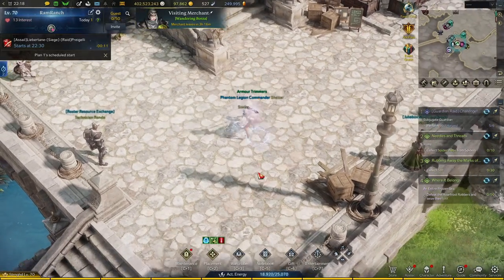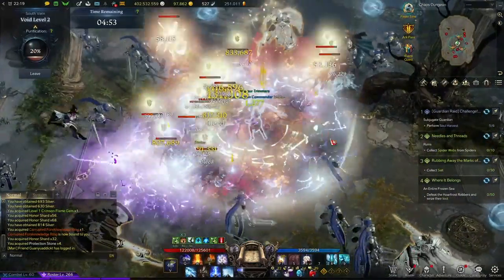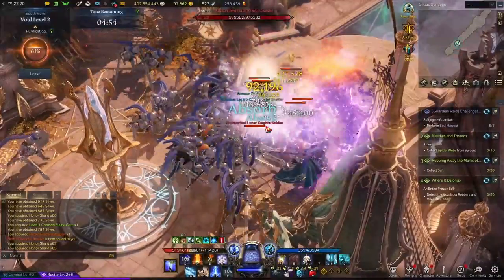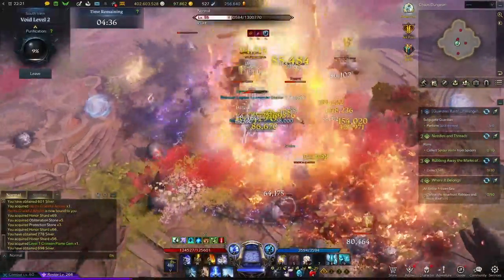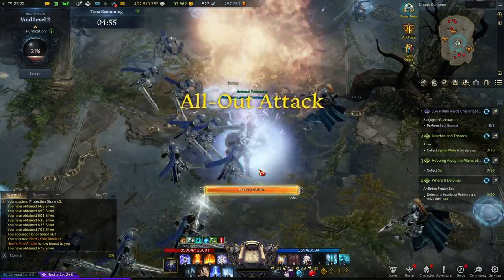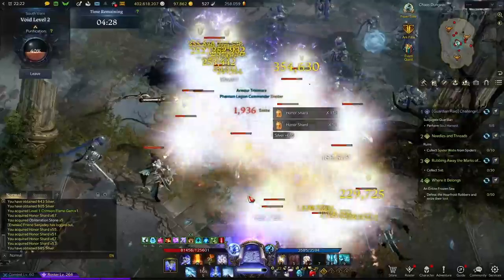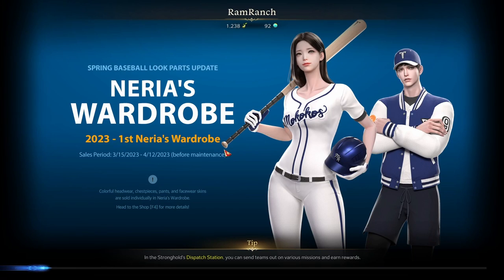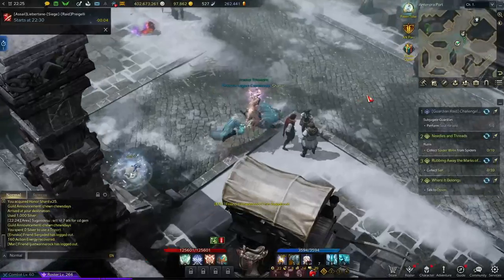I Did Every Tradeskill So You Don't Have To - Which Gives The Most Gold? (F2P friendly) | Lost Ark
the mega tradeskill video of yore this shit has been a work in progress lemme tell u

im team hunting til the day i day tho excavation is cool too

what tradeskill provides the most squeesh - profits calculated with naw in mind with prices from like a week ago from recording but it's ok bc you got the raw quantities and you can plug in your own gold nummas yeehaw

idk hope this is useful lol

•SUPPORT ME DOING THIS FULL TIME BY BECOMING A YOUTUBE MEMBER TODAY

0:00 intro
2:30 foraging
3:45 mining
4:45 logging
6:19 excavation
7:26 fishing
8:55 hunting
10:08 raw data sheet